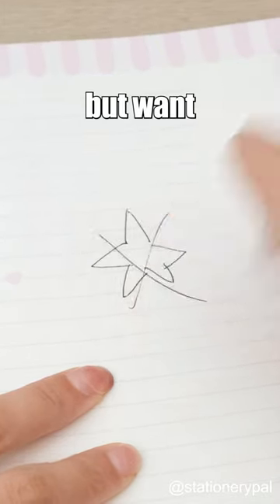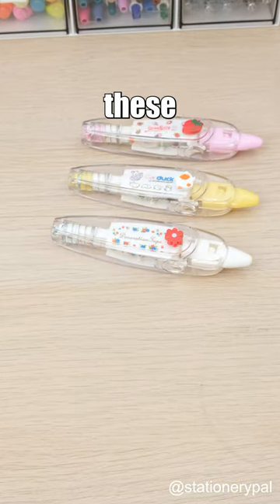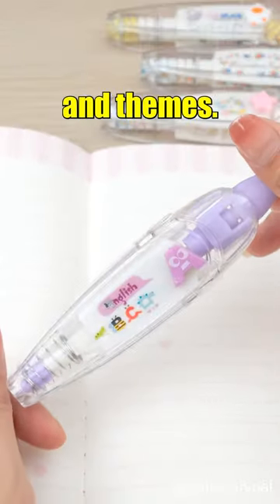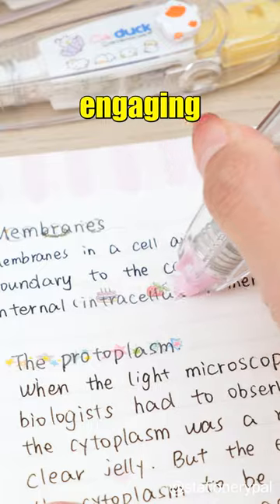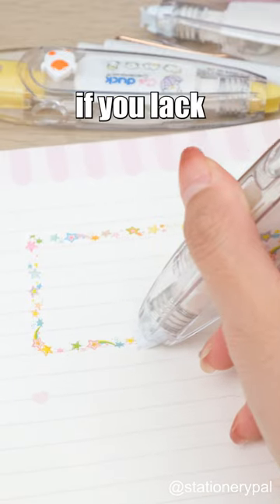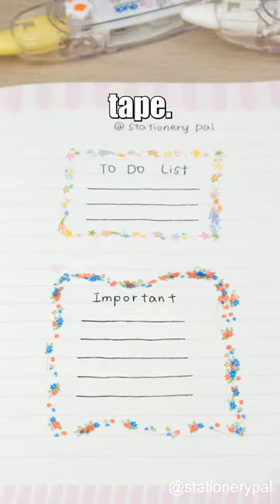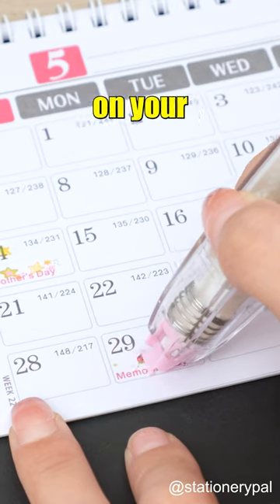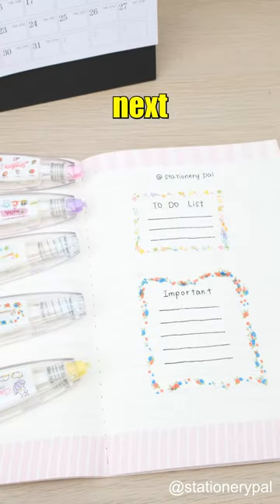With this decorative tape, you might be the next 'Da Vinci'!